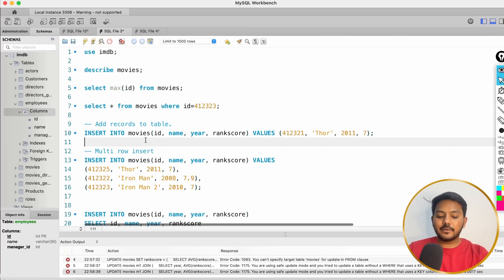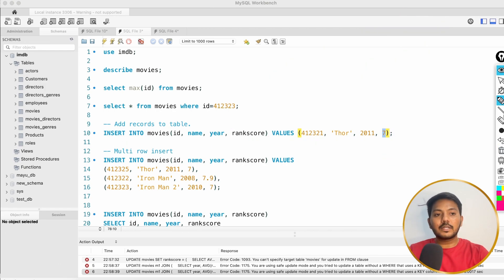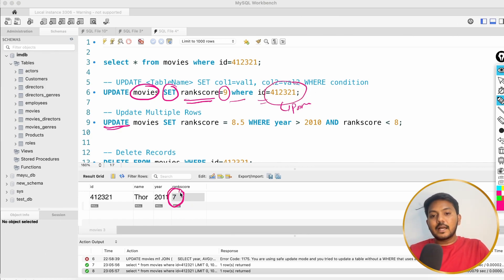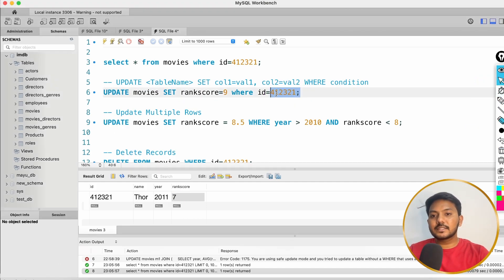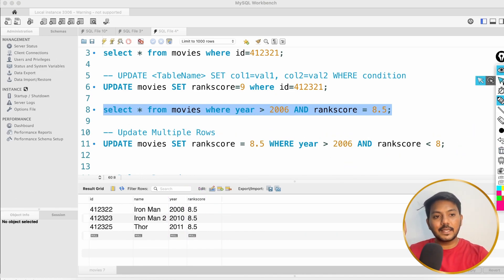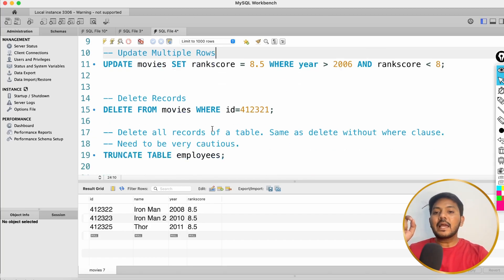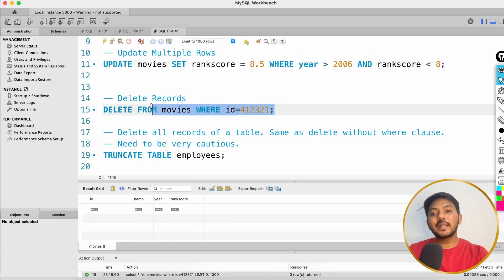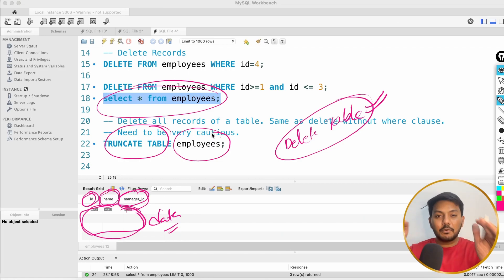SQL Part 22 Update, Delete